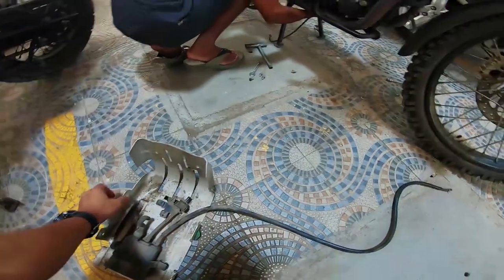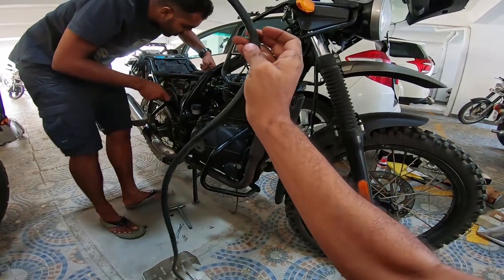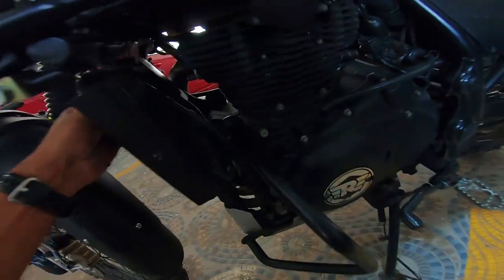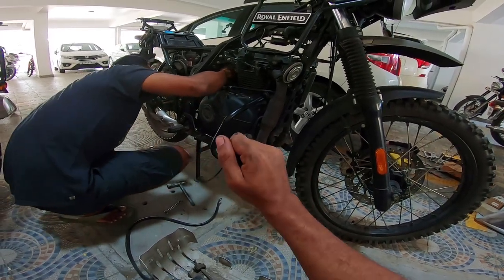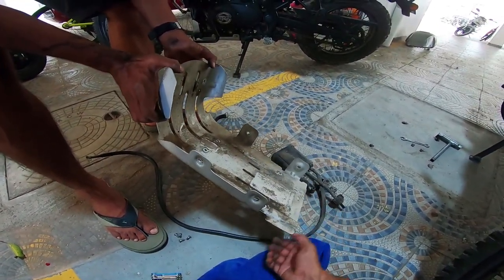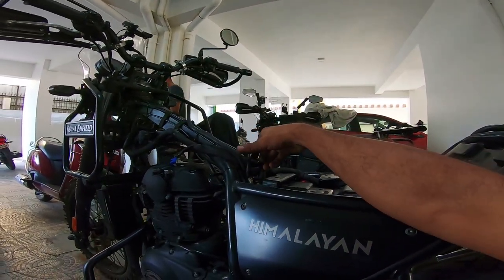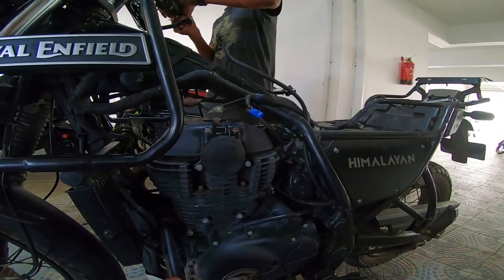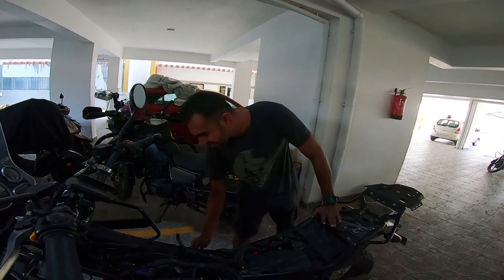WHY DELETE EVAP ON YOUR HIMALAYAN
A quick walktrhough on the next mod on my friends Himalayan.
LINK TO THE DEMONSTRATION VIDEO-